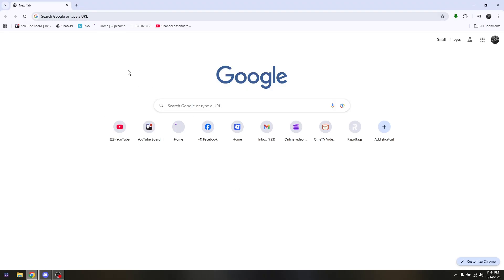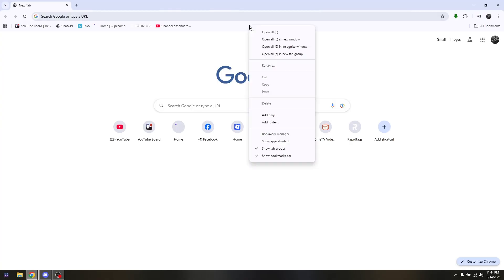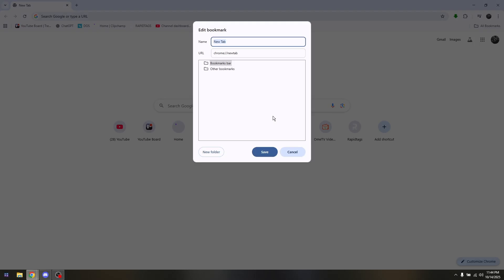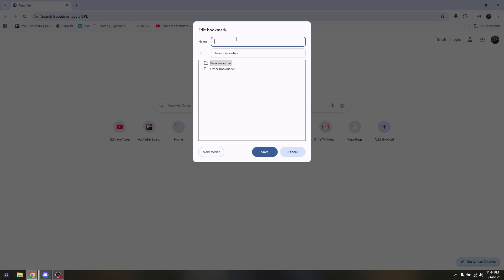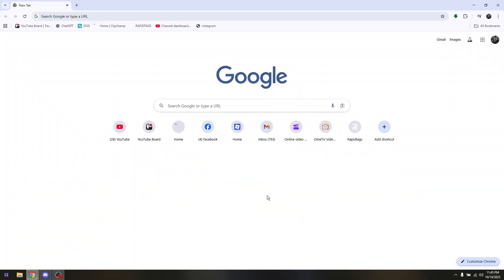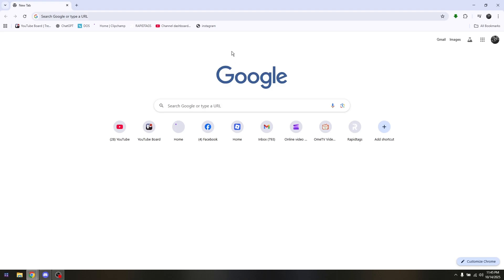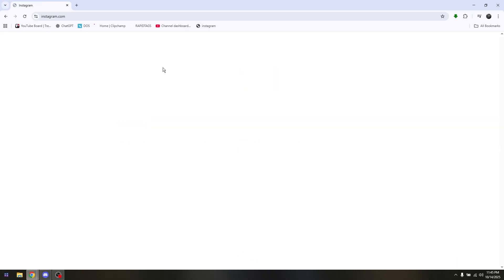HOW TO GET INSTAGRAM ON SCHOOL CHROMEBOOK IN 2026 (UPDATED)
In this video, I am going to show you how to get Instagram on a school Chromebook.Learn how to bypass restrictions and access the Instagram app or web version easily.Perfect for students who need Instagram access for content creation or communication.